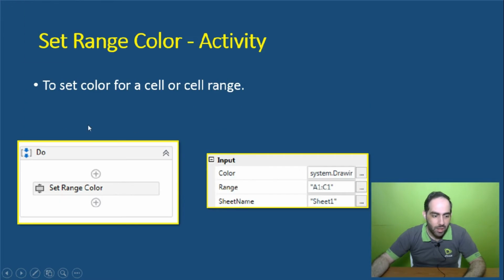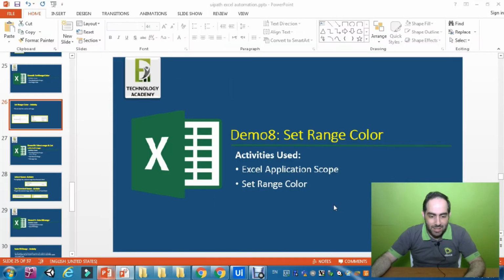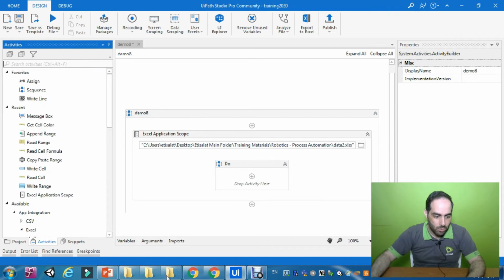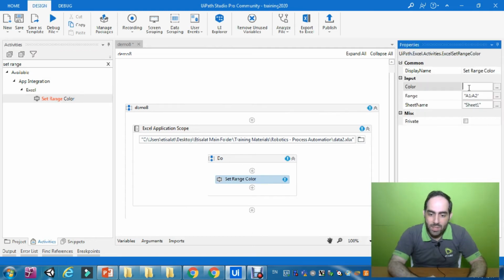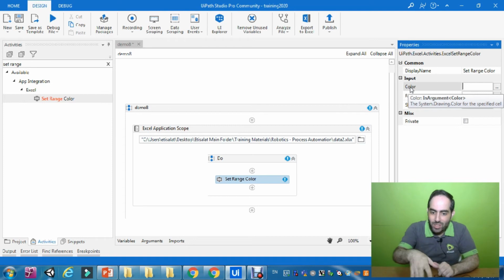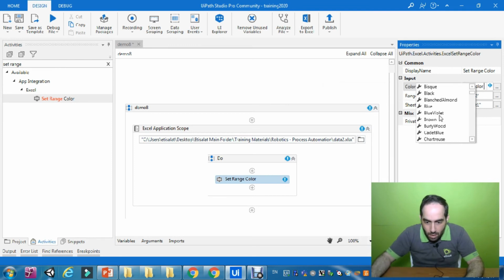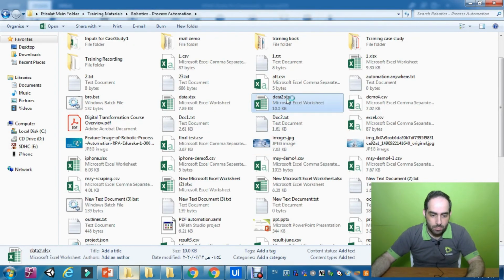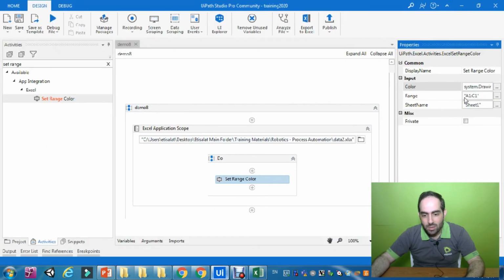Excel Automation using UiPath | Part #17 | Set Range Color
In this demo we will learn how to use (Set Range Color) Activity.